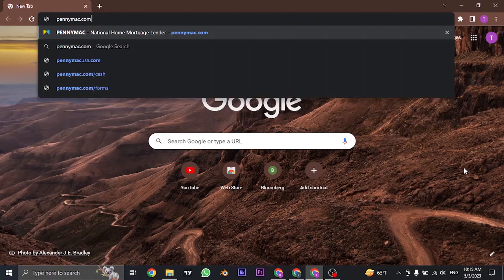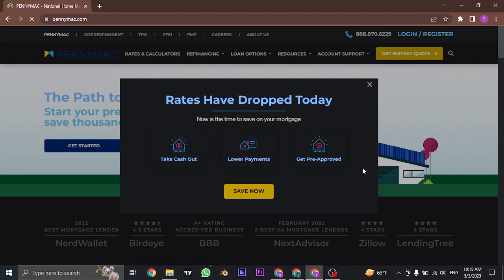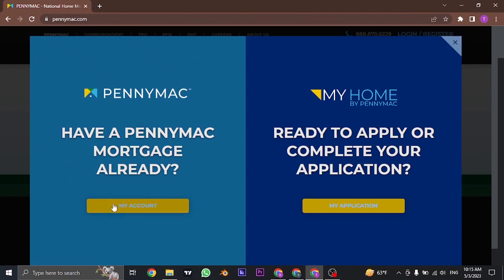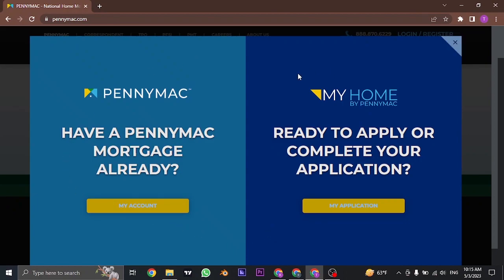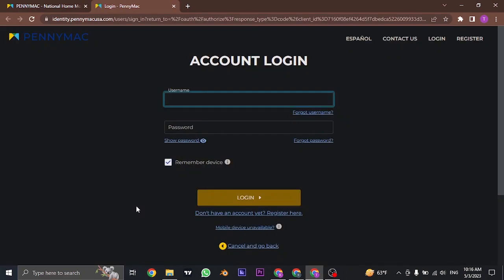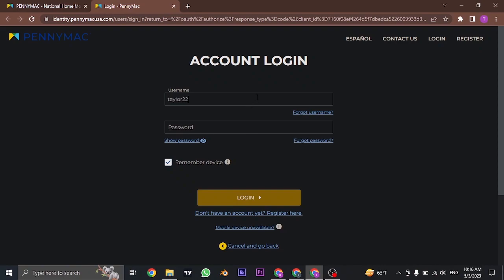Pennymac Mortgage Login | How To Login Sign In Pennymac Mortgage Account Online (2026)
This video walks you through the step by step process of how to logging into Pennymac Mortgage account. Watch the video till the end and learn the steps in detail on how to sign in to your pennymac mortgage account in 2023.